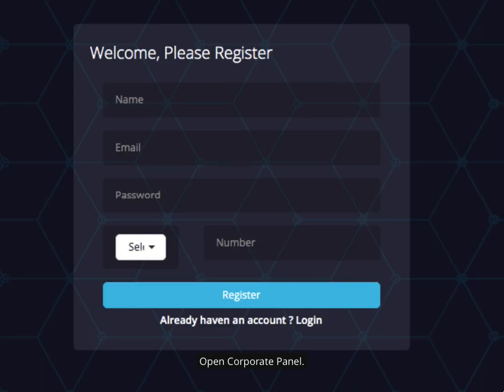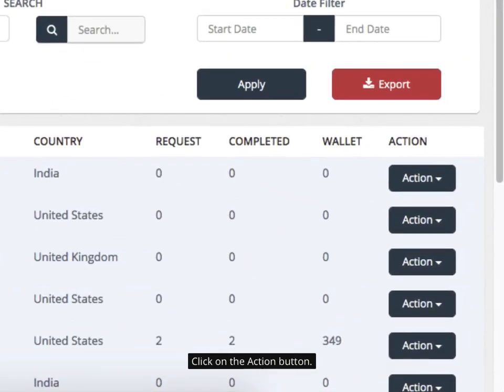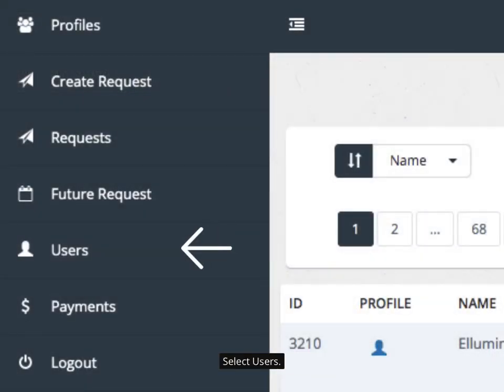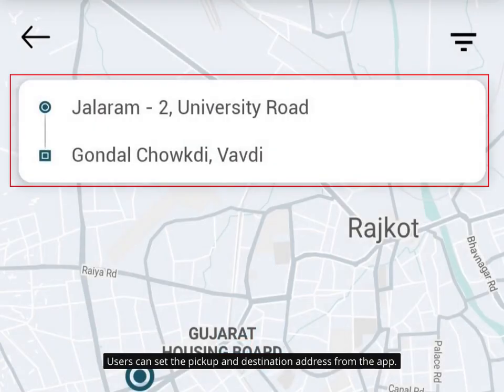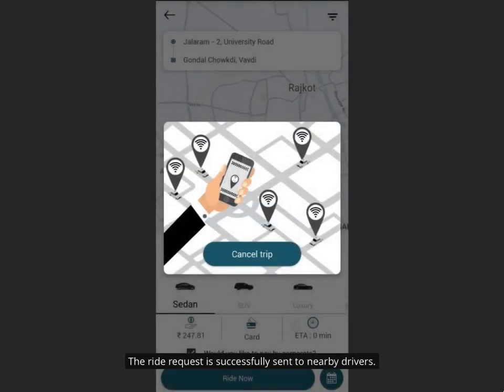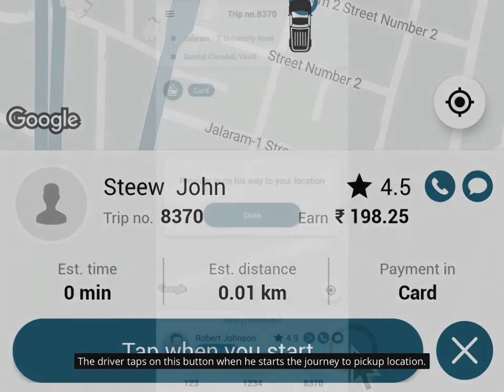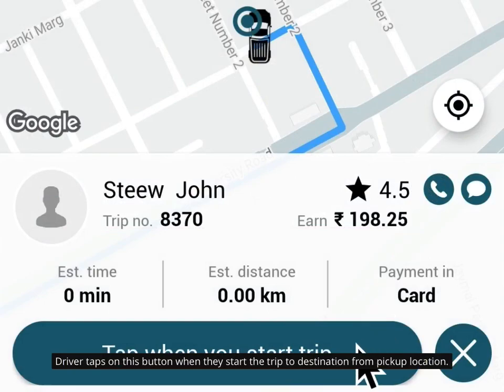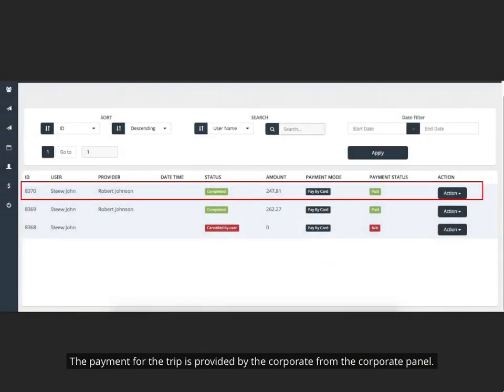Corporate Panel Setup and Setting Demo For Eber